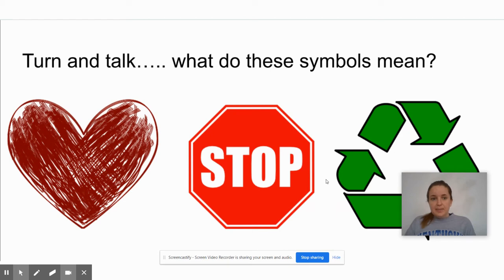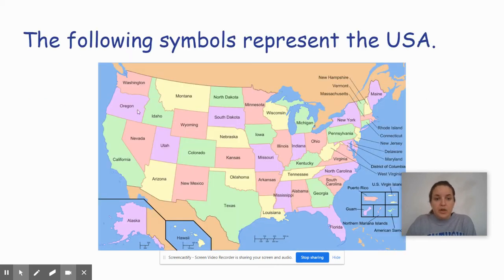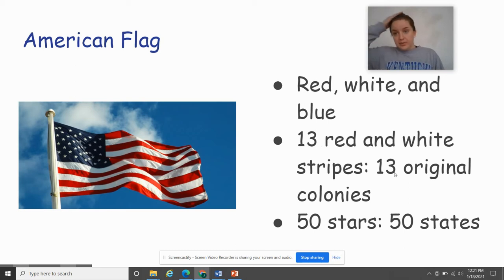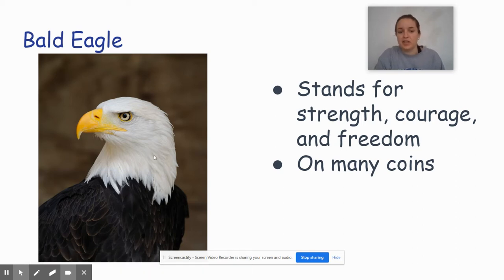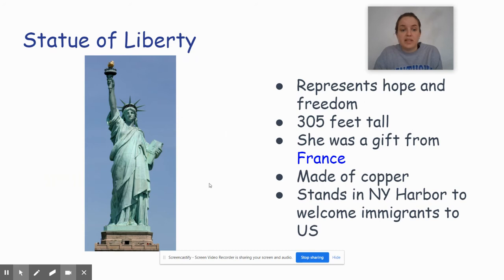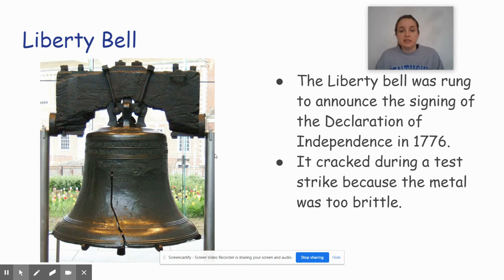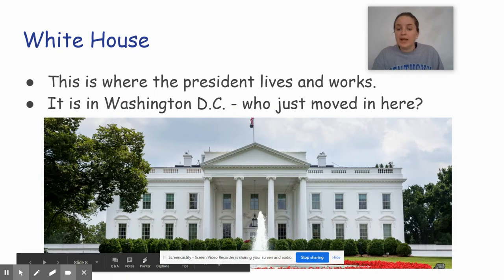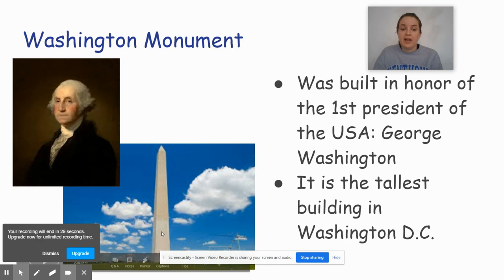Social Studies: United States Symbols